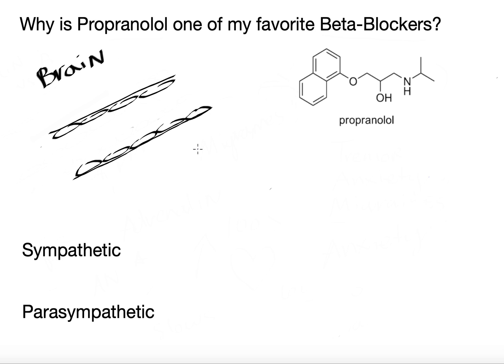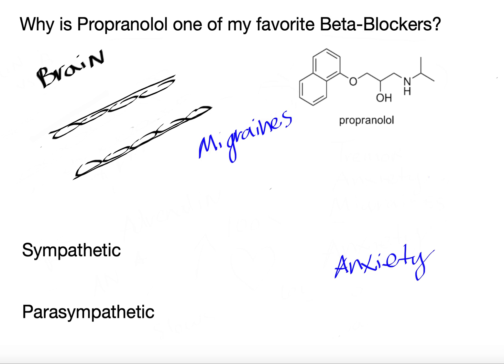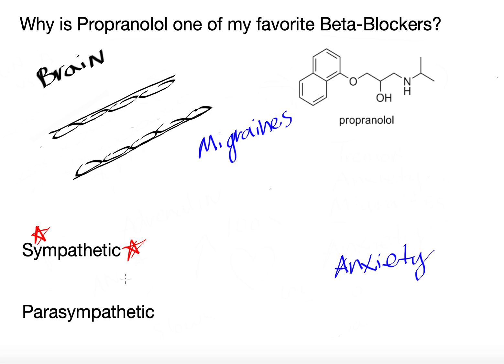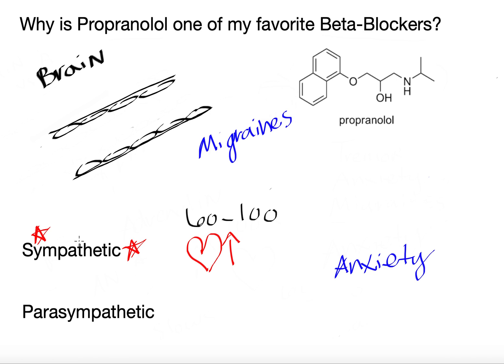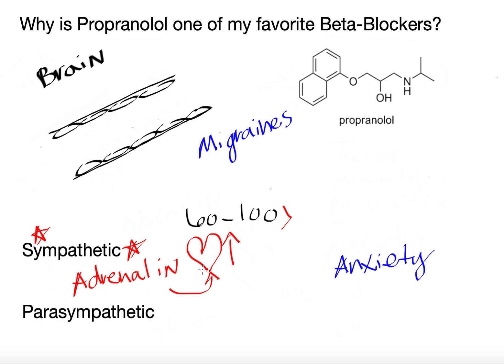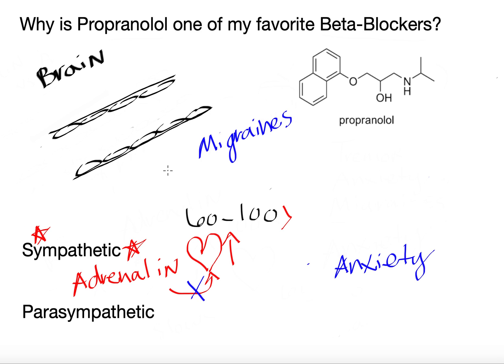Why is Propranolol one of my favorite Beta-Blockers?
Hey guys, so I finally geeked out and bought a Wacom pad to start making videos with (so stoked).
Today I wanted to go over (briefly) why propranolol (beta blocker) can be useful in helping with anxiety and panic attacks and a property that allows it to penetrate the central nervous system to help with migraine prevention.

Cheers!